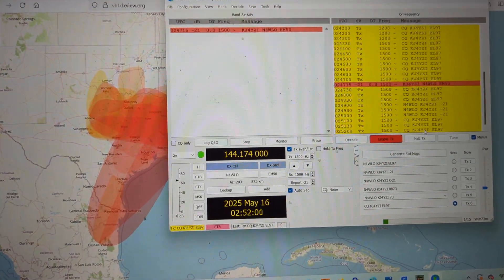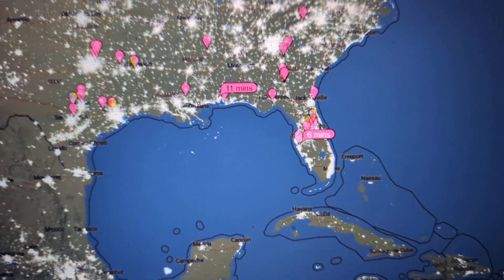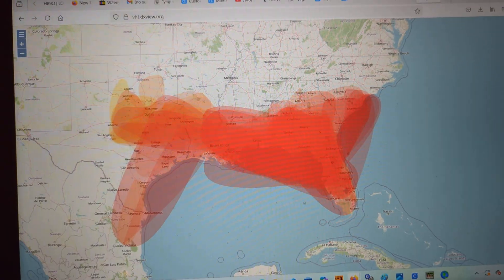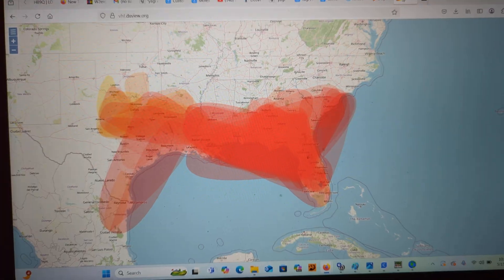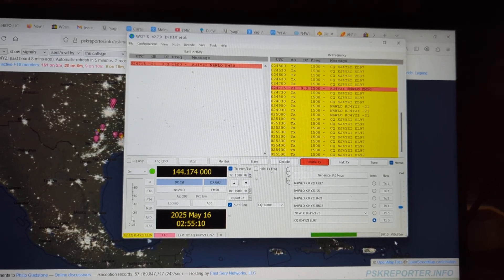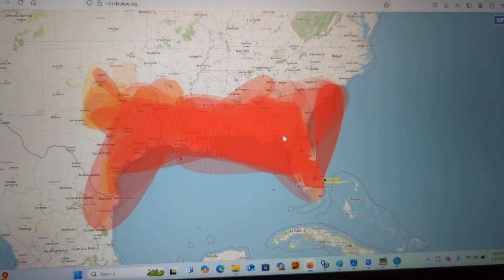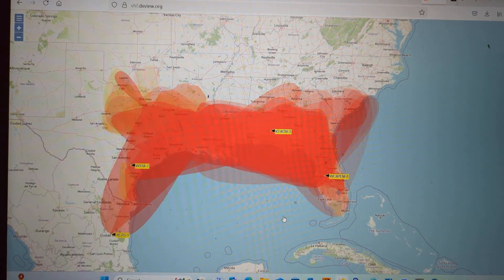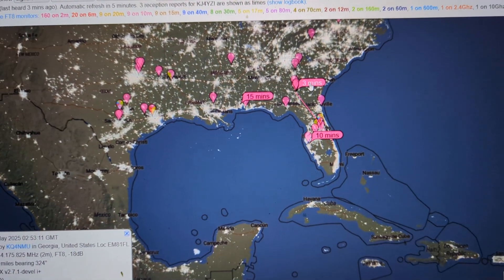Why Would I Consider Using FT-8??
I use FT-8 when I want to test antennas or propagation. Other than that, I leave it for those who actually want to use it. Using the CompacTENNA 2m/440+ which is a 7" antenna, up about 25 feet with about 50 watts.